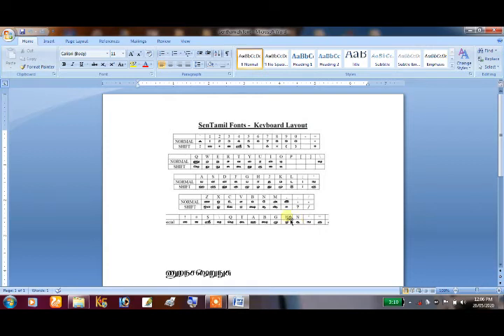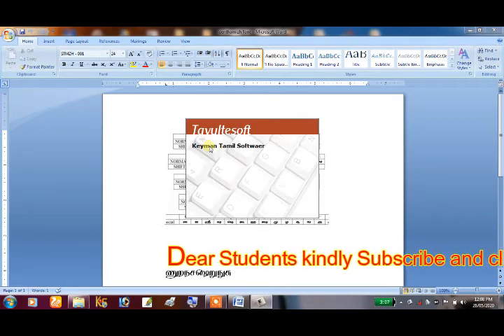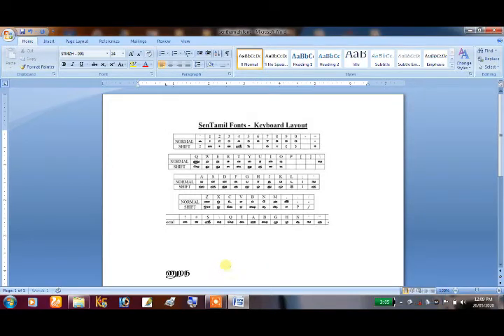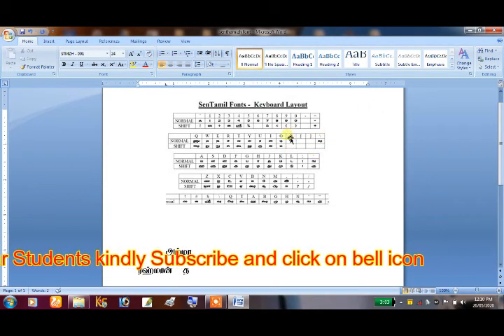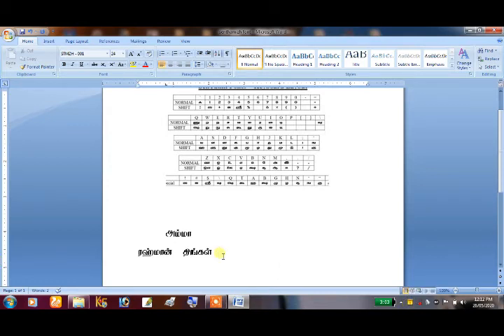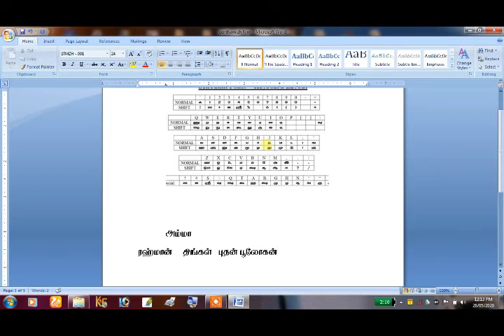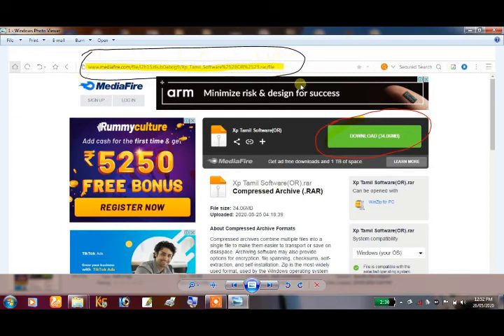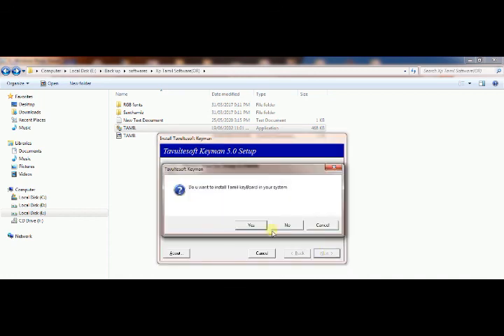Tamil Typing ( Senthamizh Font)